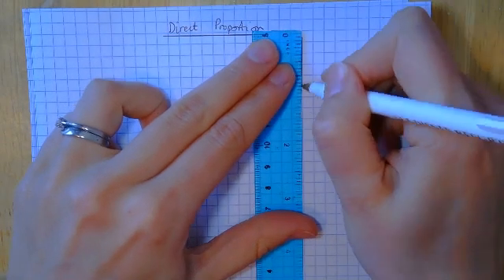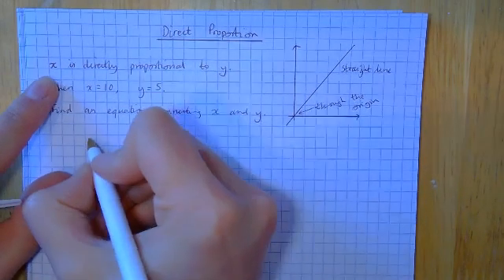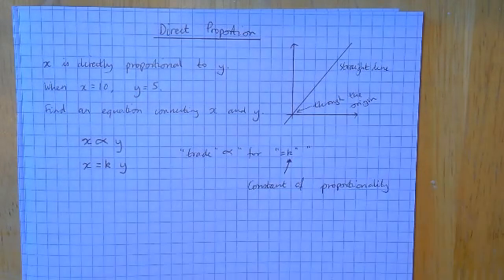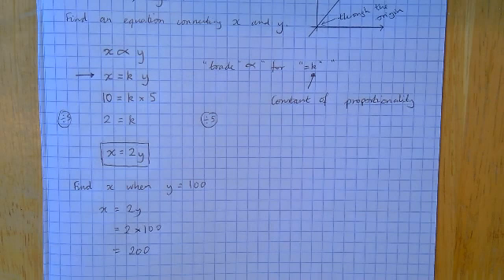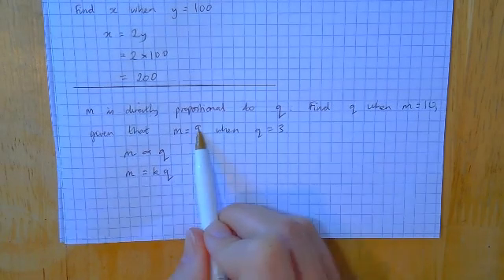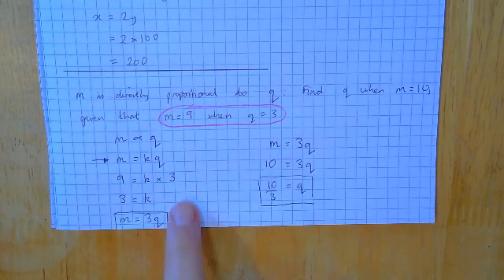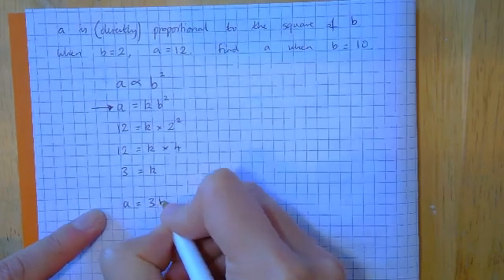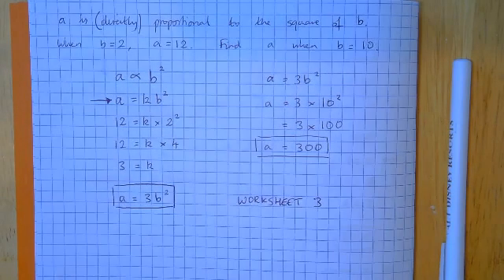Mrs Cooper: for 10M1, Video 2, Direct Proportion, week commencing 20 04 20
The next video for 10M1.